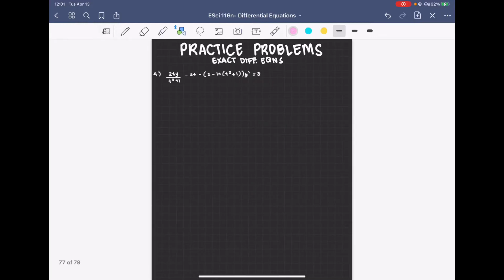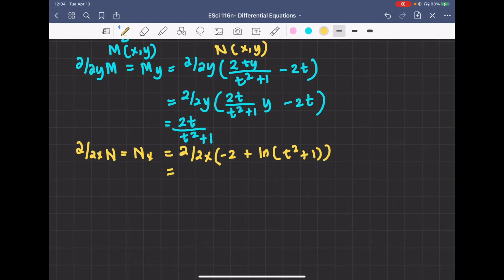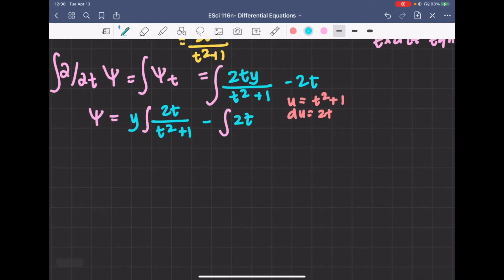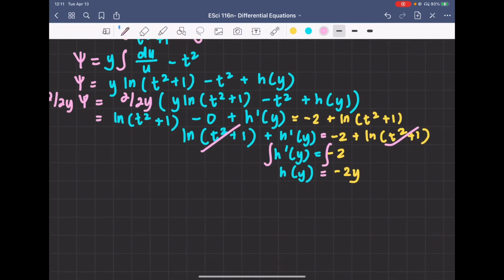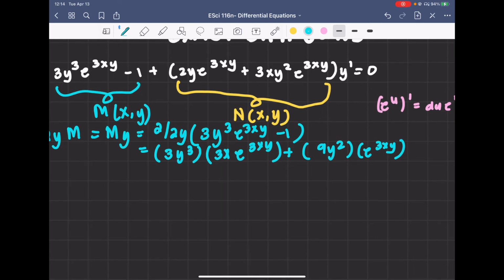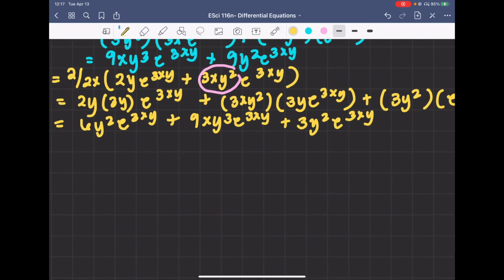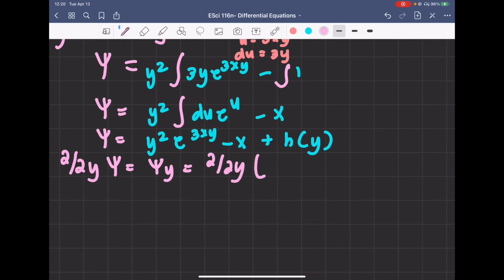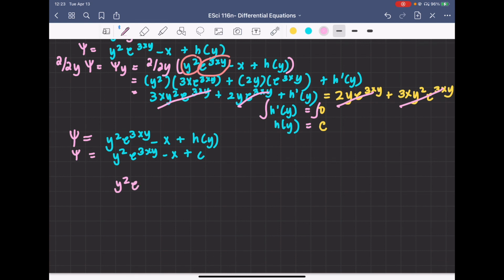ESci 116n 1.7 Exact Differential Equations Part 2